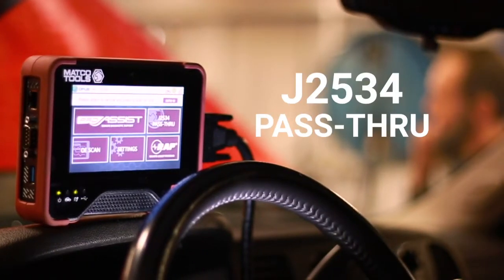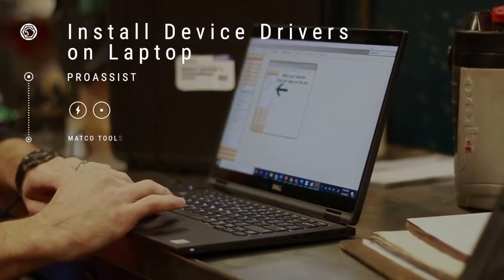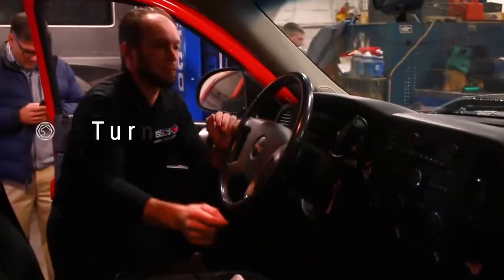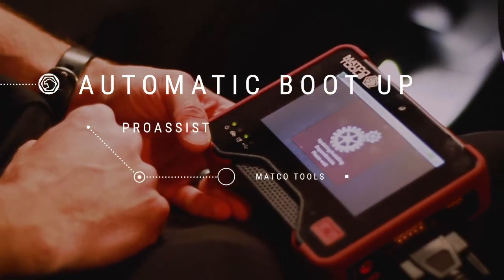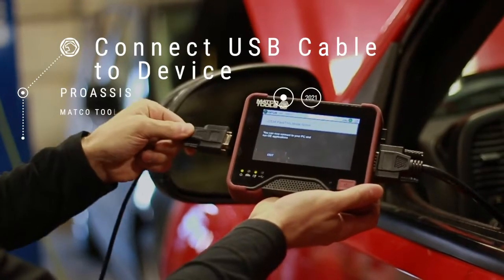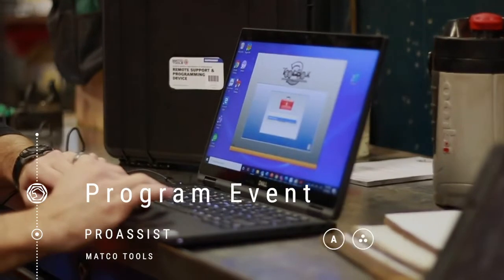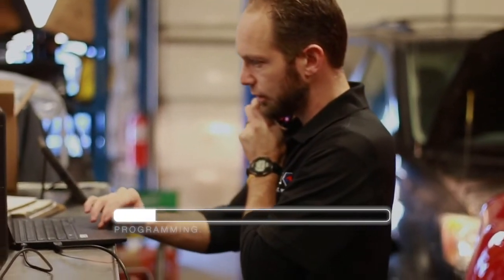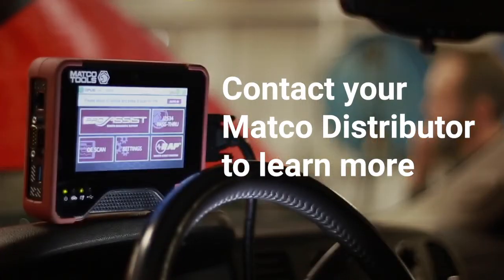Matco Pro Assist - J2534 Pass-Thru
How to use the Matco ProAssist as a stand-alone J-Box.